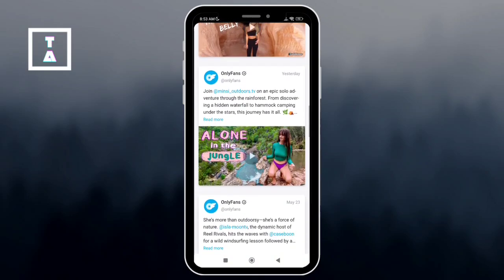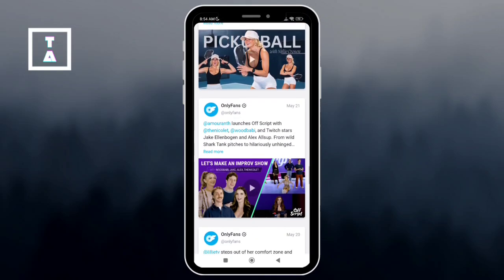How to Use Onlyfans App || Onlyfans Tutorial in SECONDS!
Are you ready to dive into the world of OnlyFans? In this comprehensive tutorial, we’ll guide you step-by-step on how to use the OnlyFans app effectively! Whether you're a creator looking to monetize your content or a subscriber wanting to explore exclusive material, this video has everything you need to know.

✔️ Setting up your OnlyFans account
✔️ Navigating the app's features
✔️ Tips for creators to maximize earnings
✔️ Safety tips and best practices for using OnlyFans

Join us as we explore the ins and outs of OnlyFans, including how to create engaging content, promote your profile, and interact with fans. Don't miss out on the chance to unlock the full potential of this popular platform!